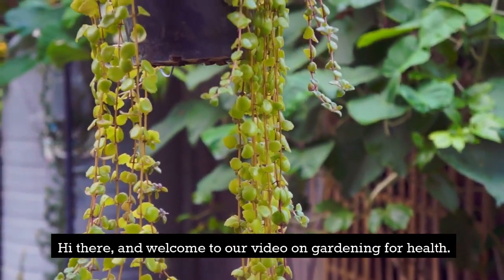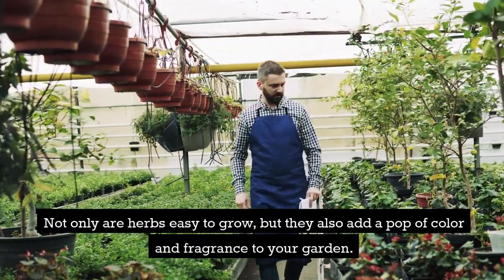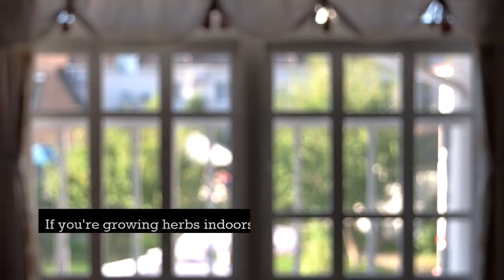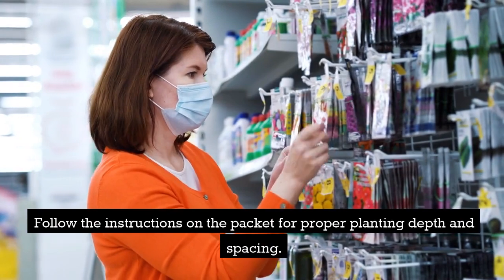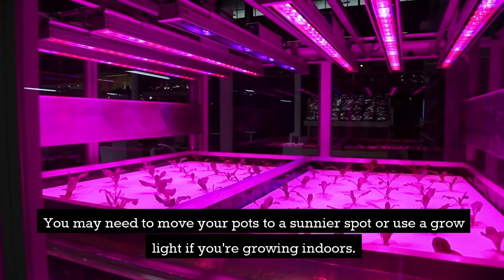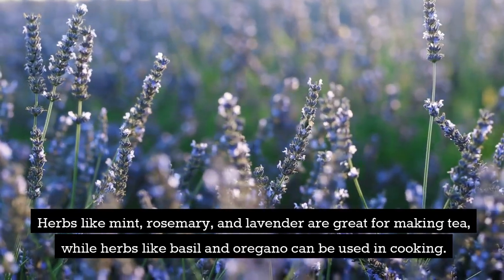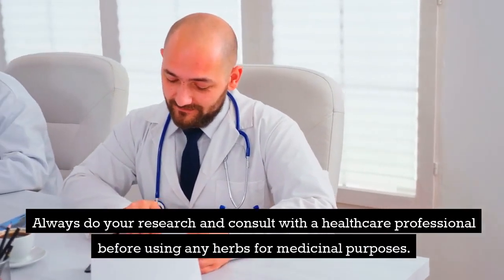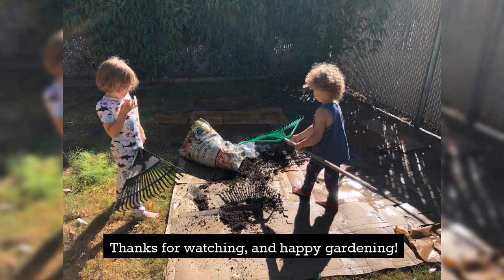Gardening for Health!